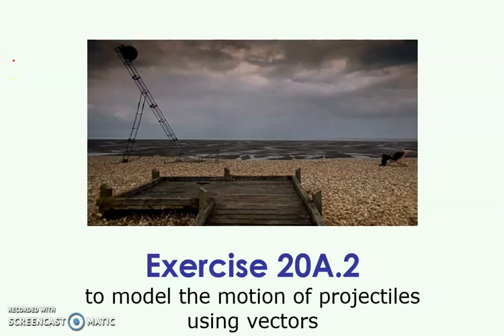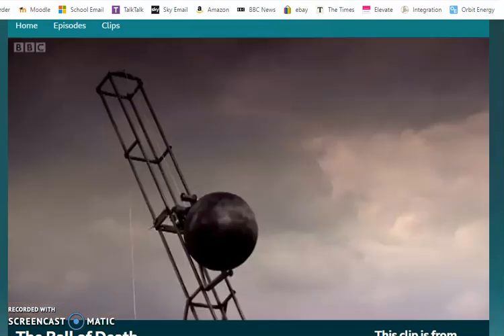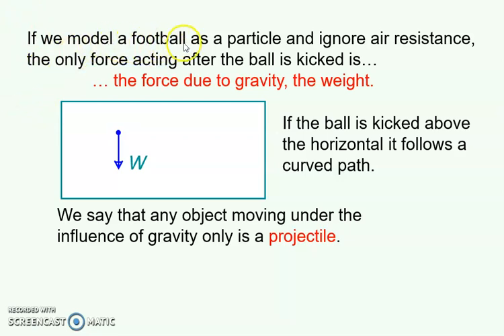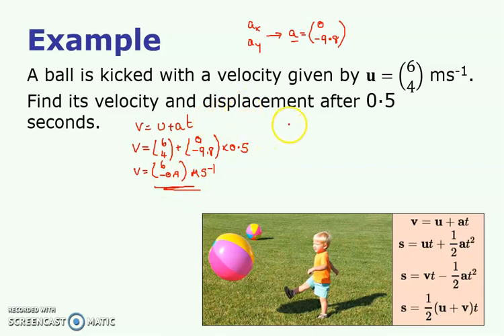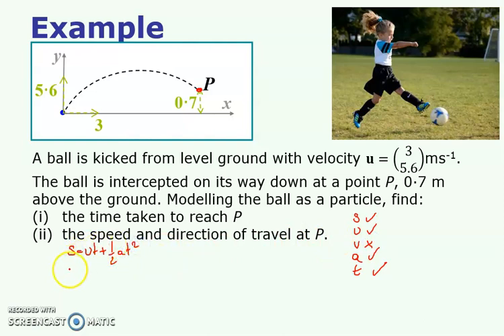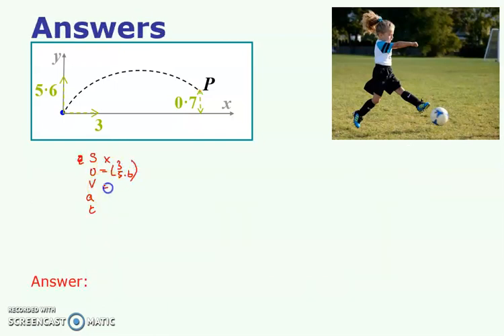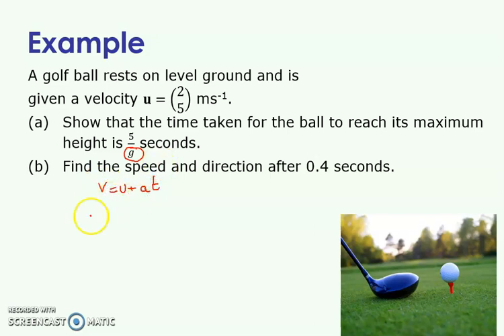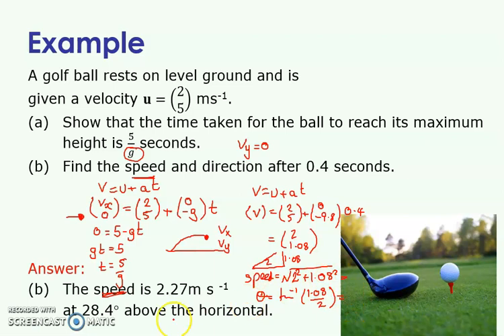Ex 20A.2 - Another look at Projectiles - Y13 A Level Maths